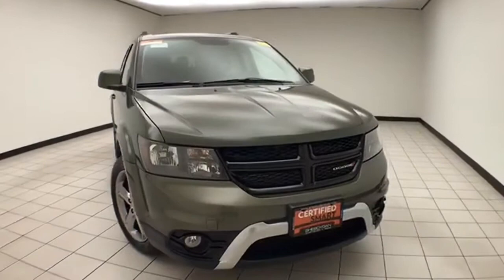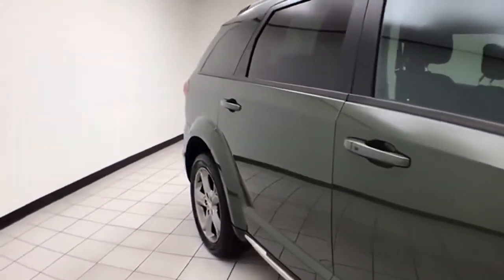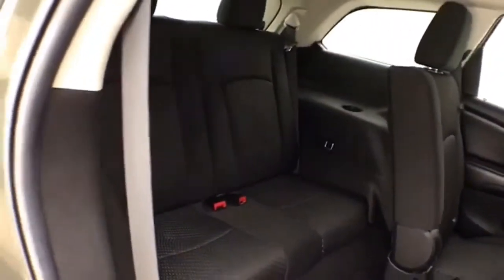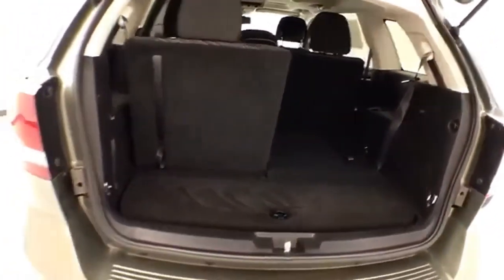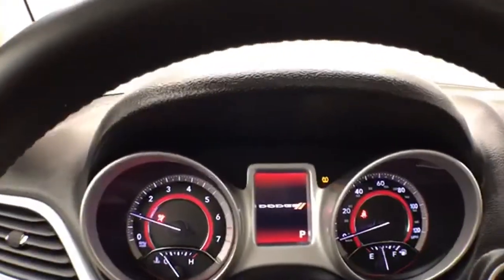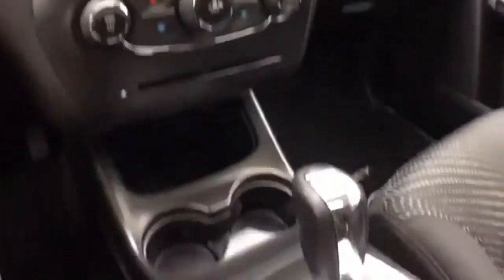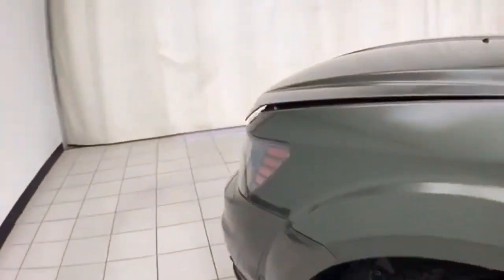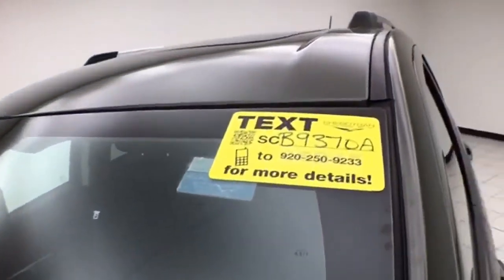Certified 2016 Dodge Journey Oshkosh WI Sheboygan, WI B9370A - SOLD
Year: 2016
Make: Dodge
Model: Journey
Trim: Crossroad
Engine: 6 Cyl. 3.6 L
Transmission: Automatic
Color: Verde Oliva (Olive Green)
Interior: Black
Mileage: 28620
Stock #: B9370A
VIN: 3C4PDCGG7GT207196
Verde Oliva (Olive Green) 2016 Dodge Journey Crossroad ** LOCAL TRADE, ** SUNROOF/MOONROOF, ** BLUETOOTH, Journey Crossroad, 4D Sport Utility, 3.6L V6 24V VVT, 6-Speed Automatic, FWD, Power 6-Way Driver Seat. Certified. Chrysler Group Certified Pre-Owned Details:* Transferable Warranty* Warranty Deductible: $100* Powertrain Limited Warranty: 84 Month/100,000 Mile (whichever comes first) from original in-service date* 125 Point Inspection* Vehicle History* Limited Warranty: 3 Month/3,000 Mile (whichever comes first) after new car warranty expires or from certified purchase date* Roadside Assistance* Includes First Day Rental, Car Rental Allowance, and Trip Interruption BenefitsOdometer is 1941 miles below market average!Three dealerships two locations, one goal to be your dealer! At Sheboygan Chevrolet Chrysler, we walk it, with pride! Our Sales personnel are non-commissioned, which means we pay their wages, not you!Reviews:* Available three-row seating; practical interior offers floor-mounted cubbies and integrated booster seats; optional 8.4-inch touchscreen is feature-packed and easy to use; available V6 engine improves performance; budget-friendly pricing. Source: Edmunds

Address:
3400 South Business Drive